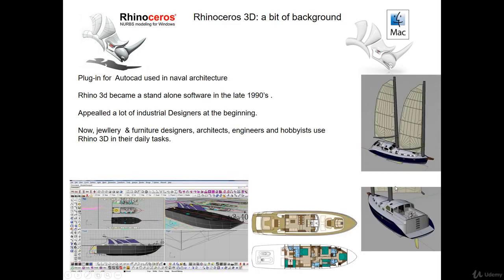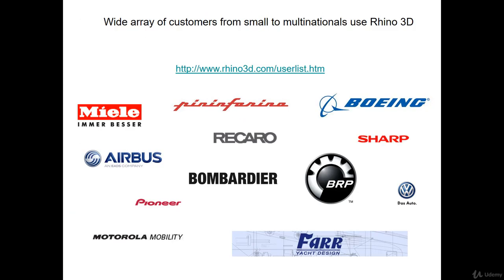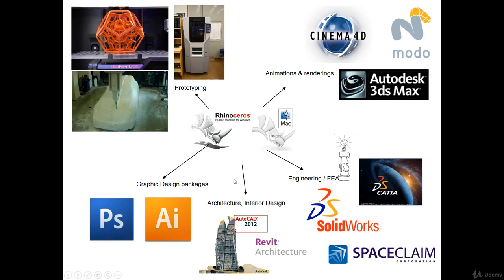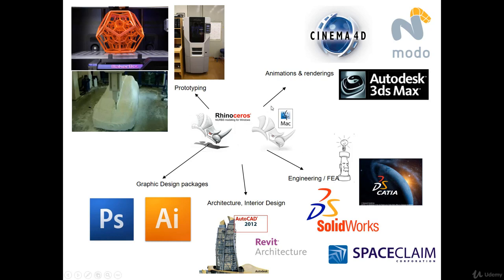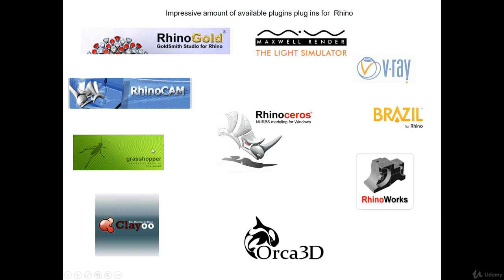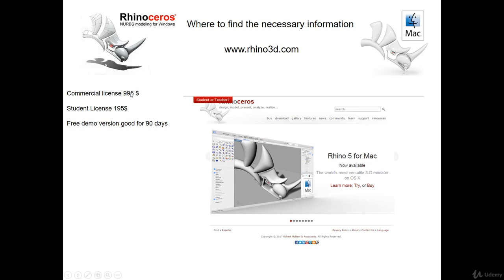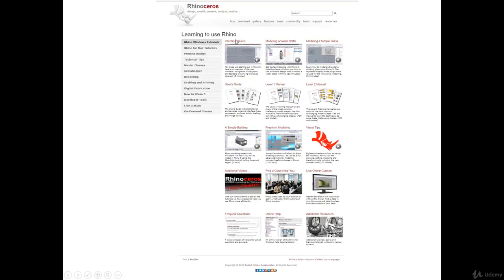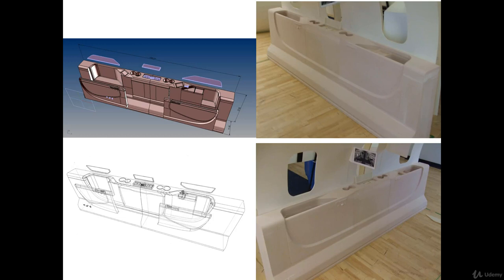3 Lesson10 Rhino3D Introduction where to find help